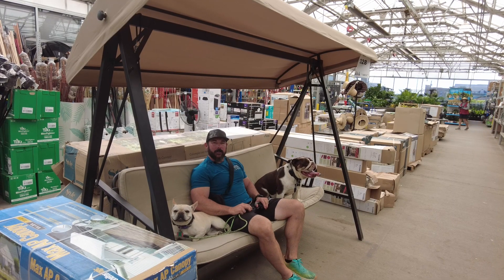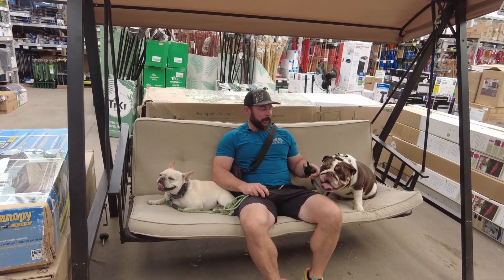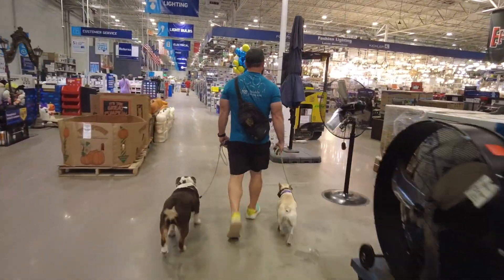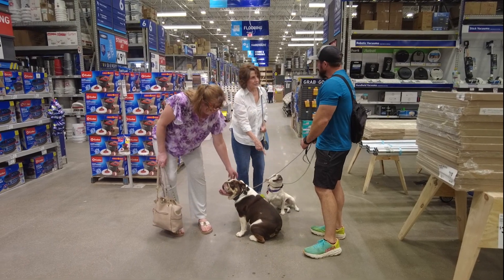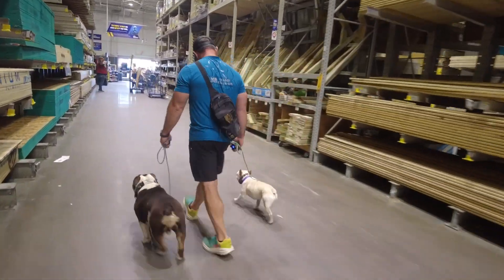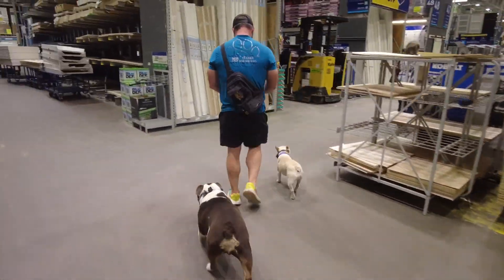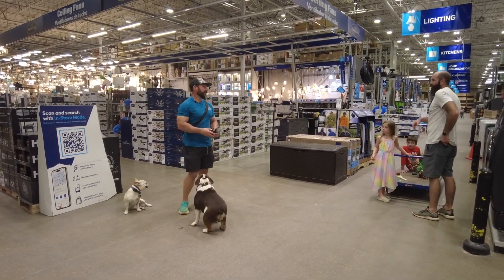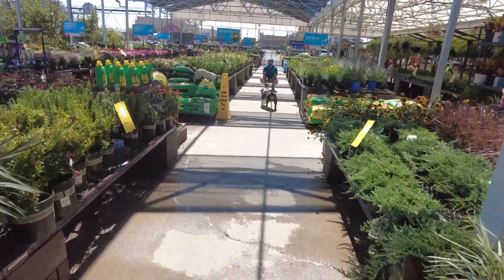12 Fendi and Halzee Graduate from their Board and Train program with Aaron of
Halzee, the English Bulldog, and Fendi, the French Bulldog, graduate from their board and train program at Integrity K9 Trainers  @ik9trainers551  with Aaron as their trainer.